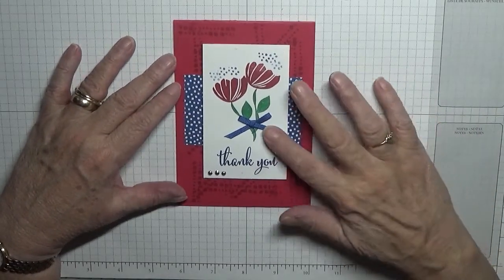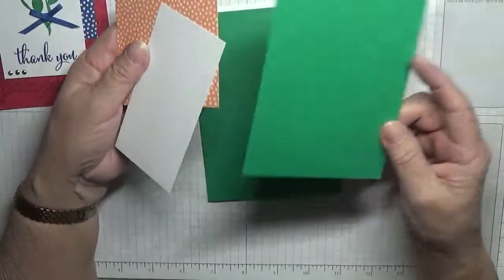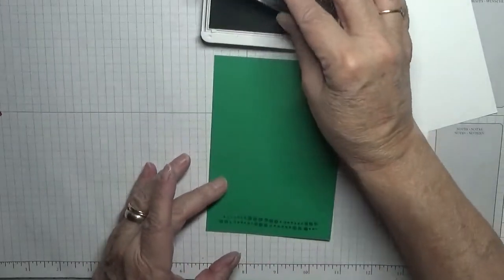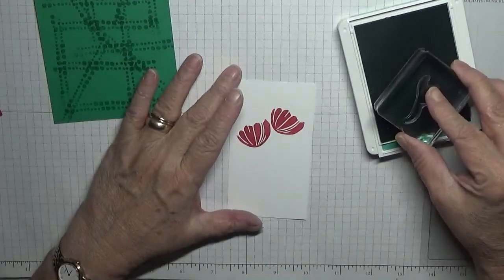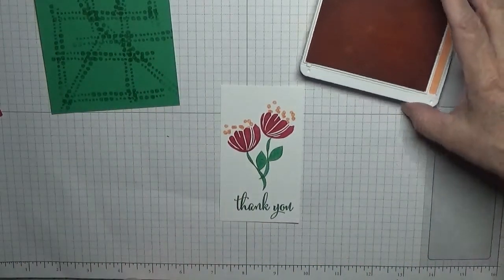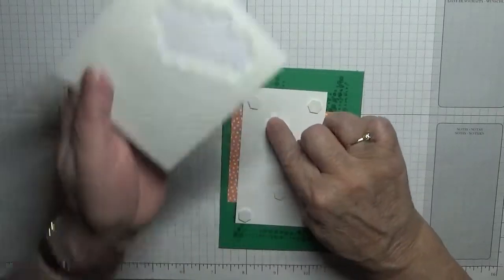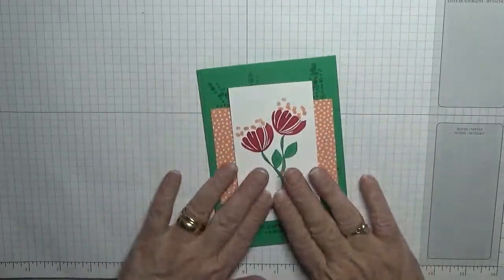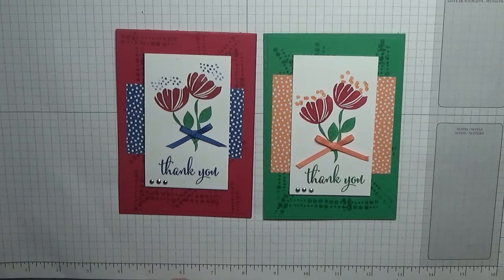251 Stampin Up Bloom By Bloom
This card was put together using the stamp set Bloom By Bloom from Stampin Up